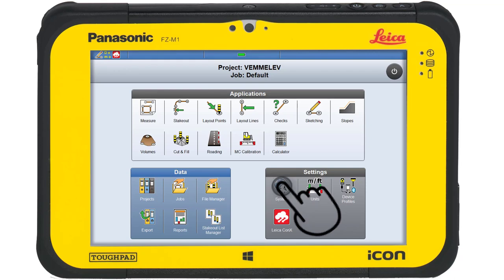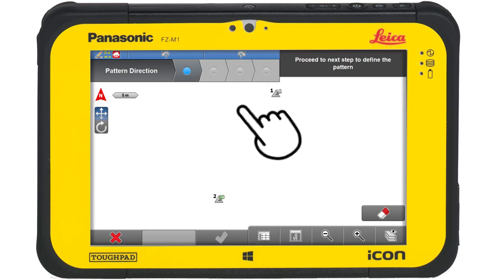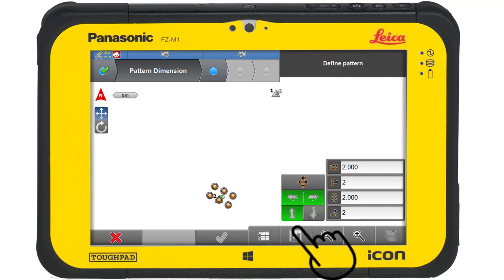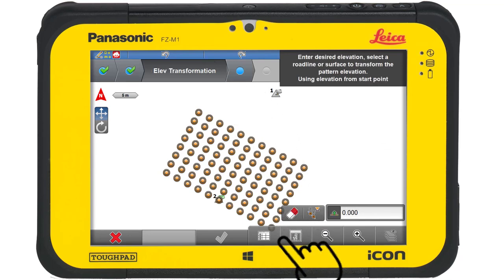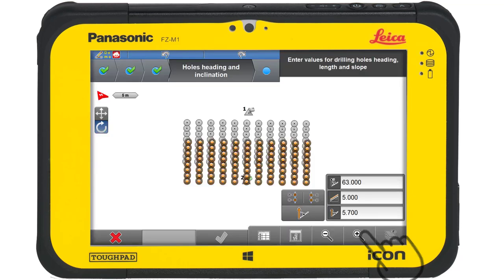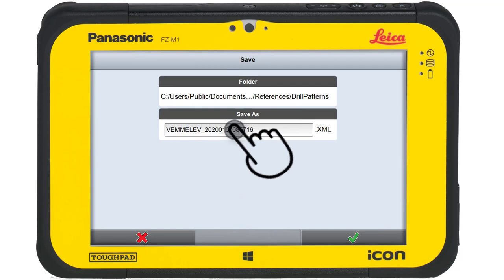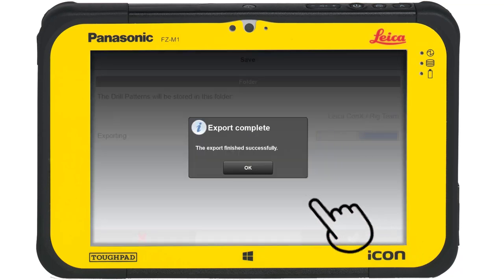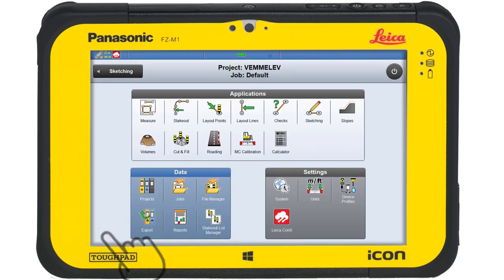iRx3 Create and import data from iCON site for driller and piler#leica#surveyor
How to create a drill pattern using the iCON site application, export it to ConX and assign it to your machines.

Applicable for both RIG solutions: driller and piler.
(Leica Geosystems Machine Control Academy project 026RA-07)